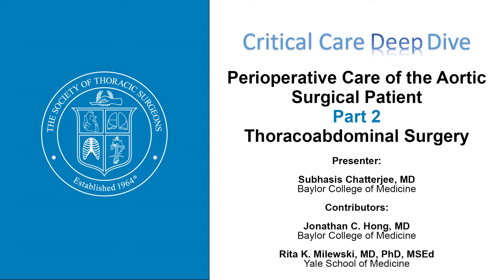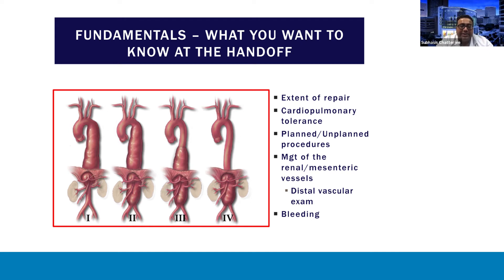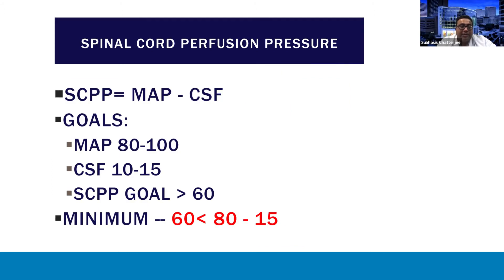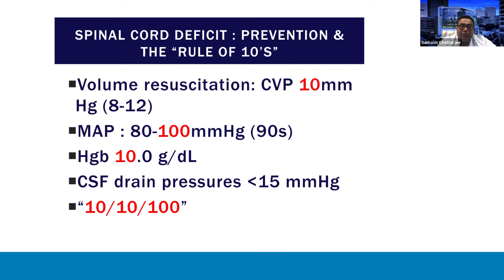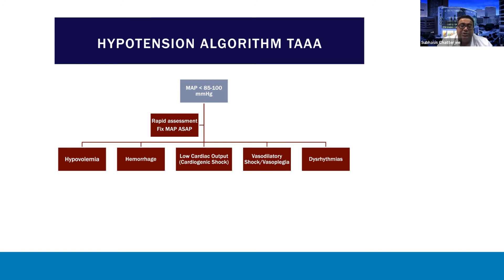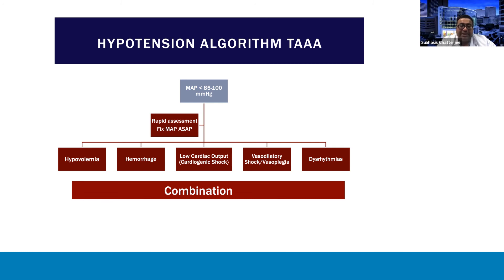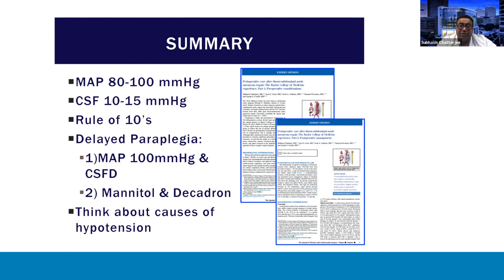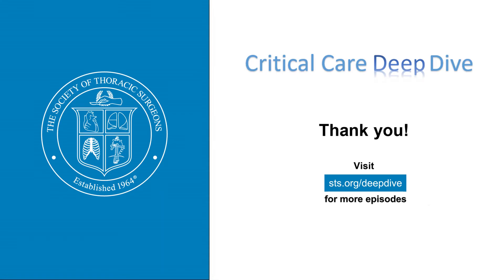Deep Dive: Perioperative Care of the Aortic Surgical Patient (Part 2—Thoracoabdominal Surgery)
In this two-part series highlighting the perioperative management of aortic surgery, fundamentals and pitfalls are identified.

In Part 1, the focus is on aortic dissection and proximal aortic and arch surgery with hemodynamic considerations and optimal neurologic outcomes.

In Part 2, the focus is on thoracoabdominal aortic aneurysm surgery with an emphasis on managing its unique challenges and reducing the risk of spinal cord ischemia in the postoperative period.

Presenter:
Subhasis Chatterjee, MD

Contributors:
Jonathan C. Hong, MD

Rita K. Milewski, MD, PhD, MSEd